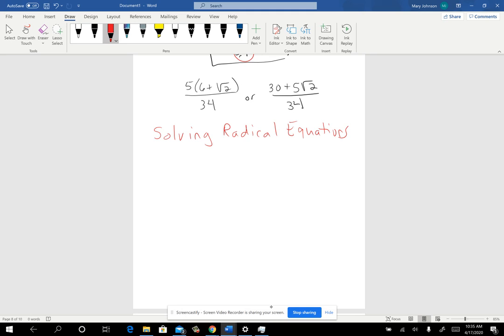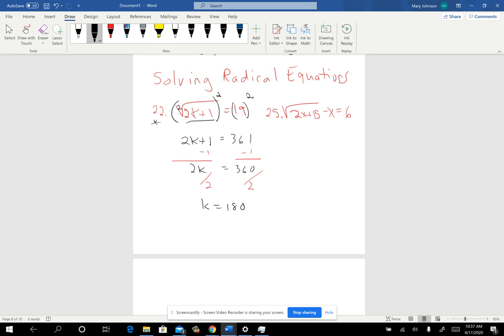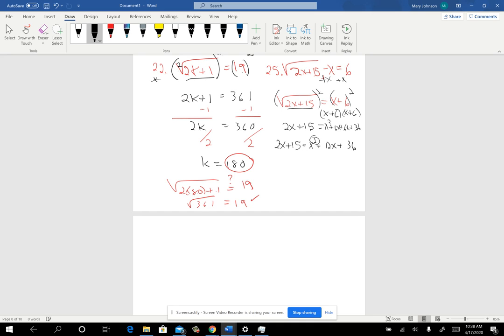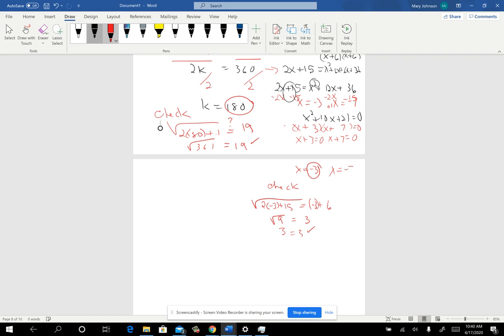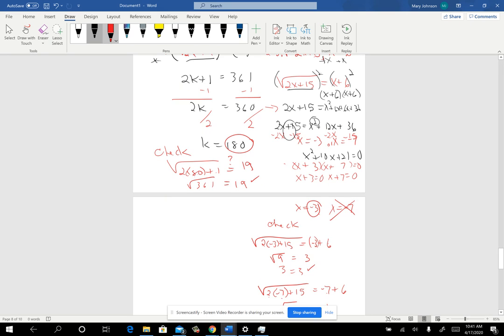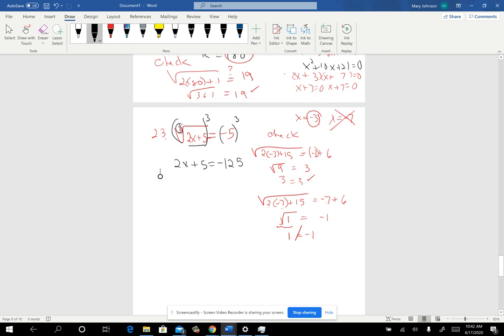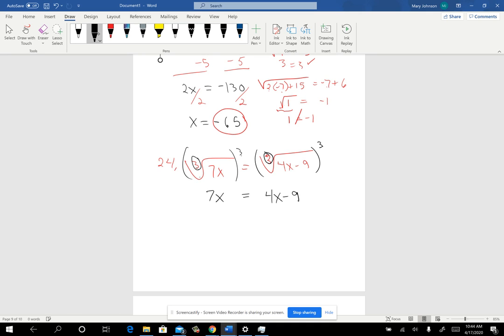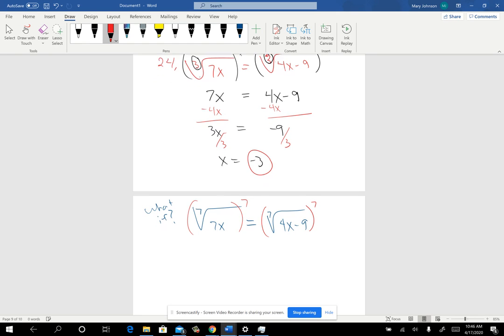Solving Radical Equations